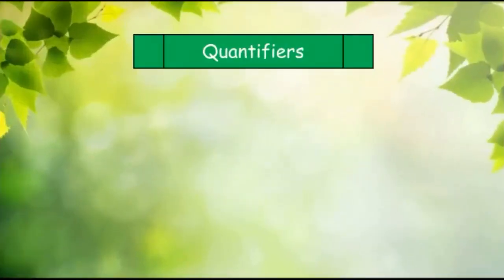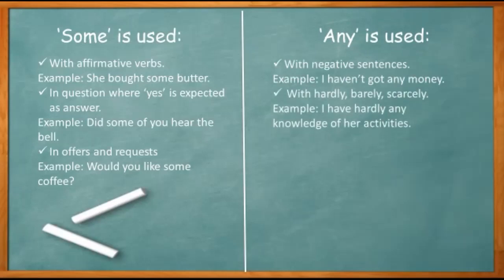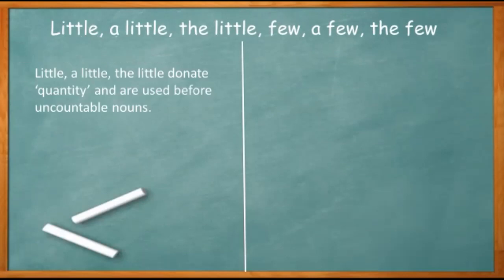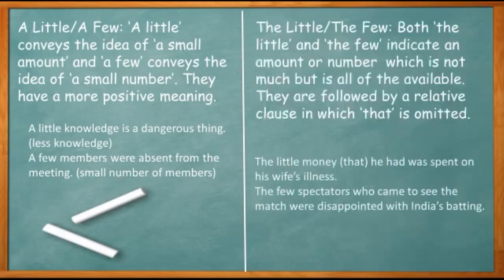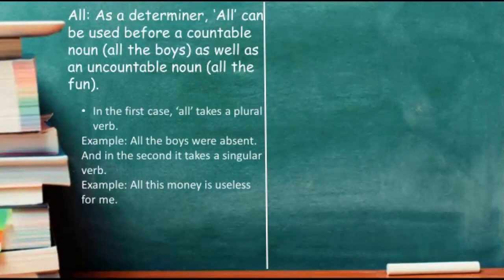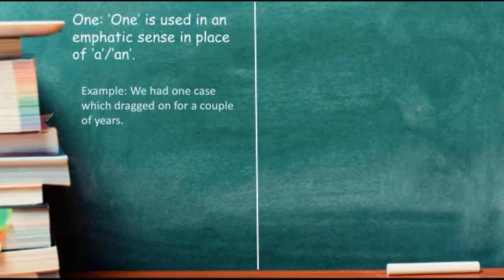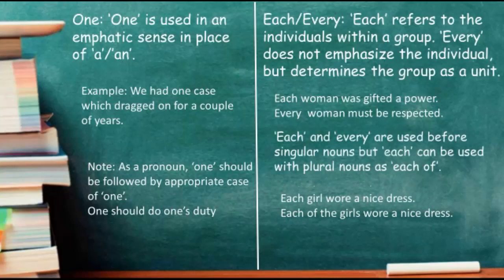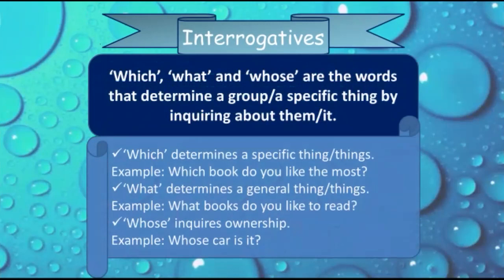Determiners Part 2